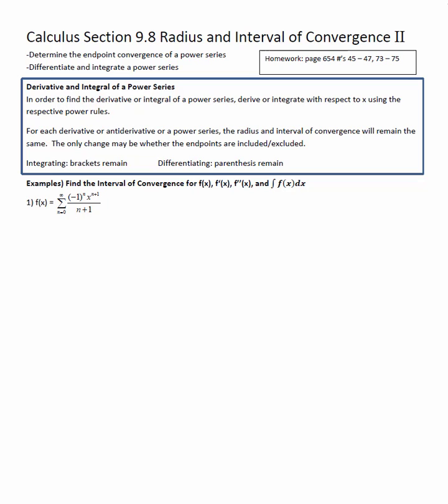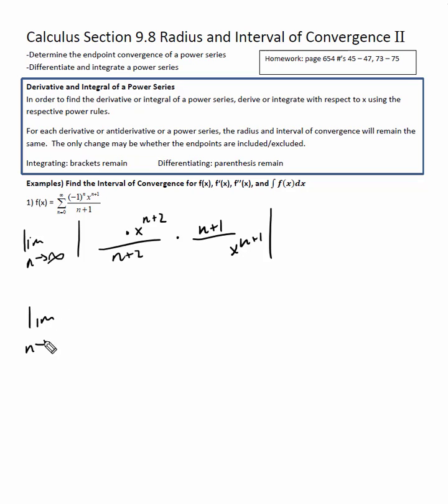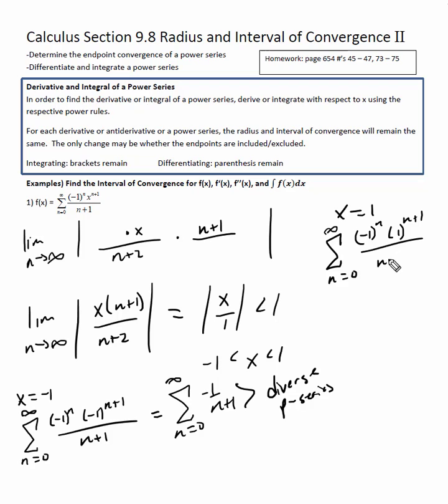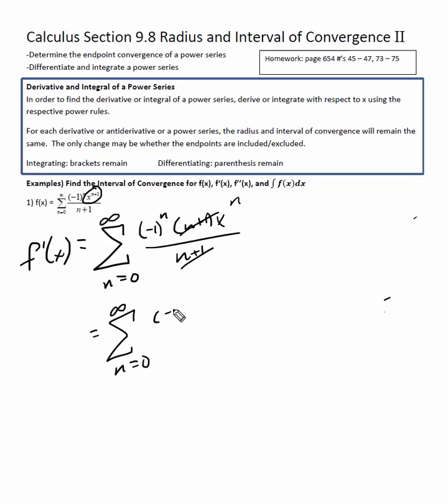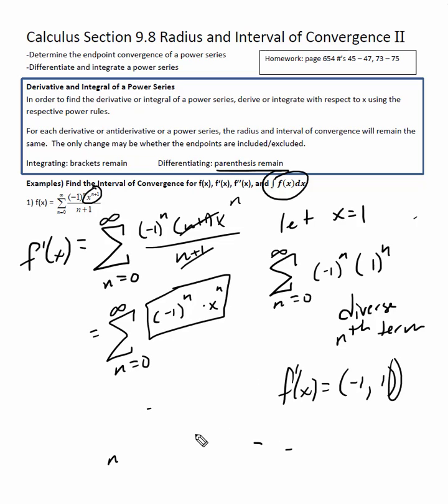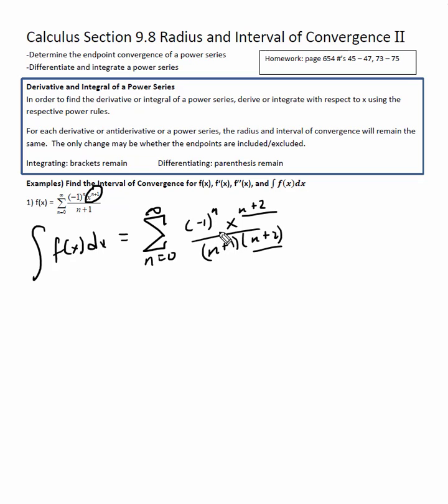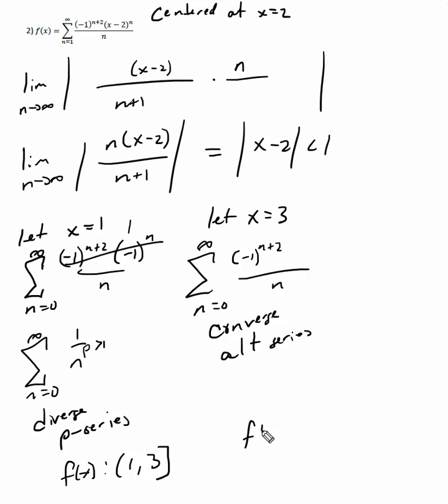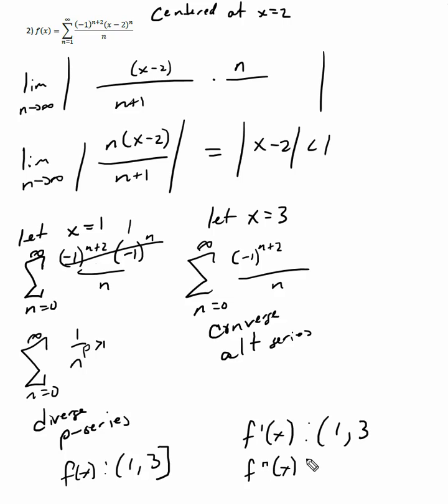9 8 radius and interval of convergence 2 notes